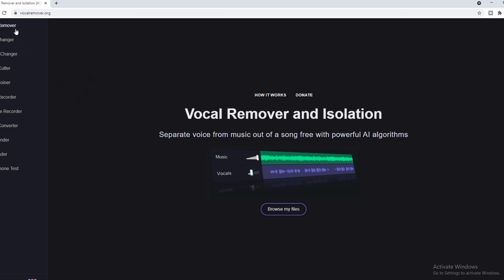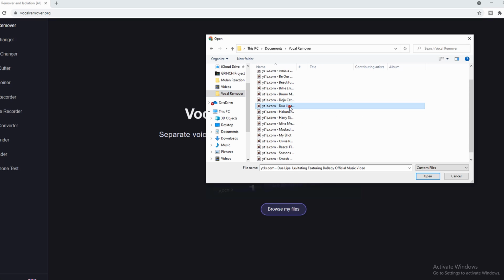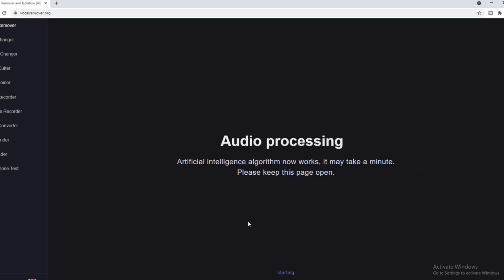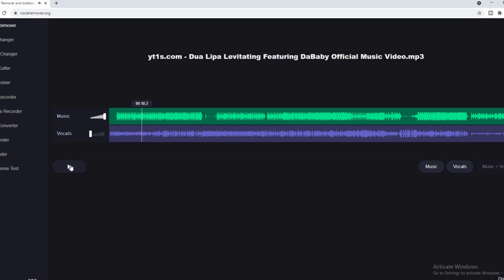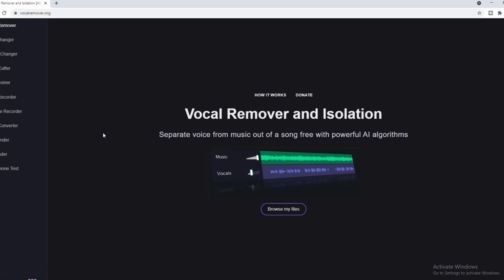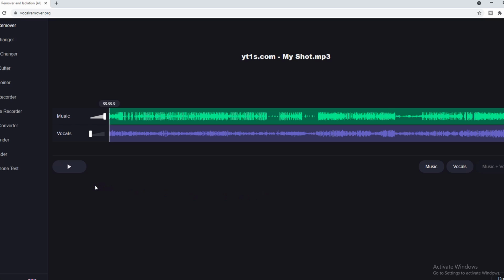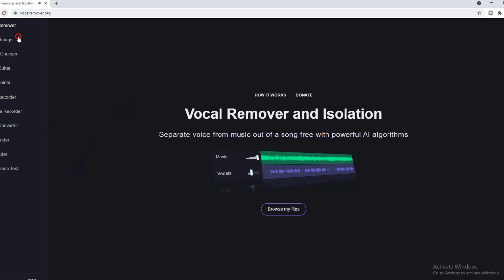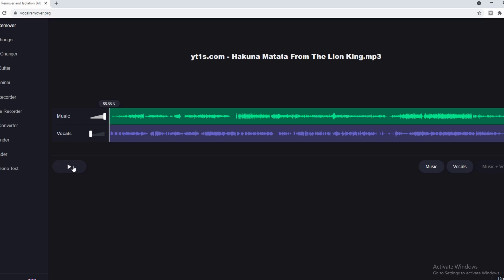How to Remove Vocals from a Song Completely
How to Remove Vocals in any song using Vocal Remover.  and you can create Karaoke or instrument songs for free.

Extra  product review videos

Items you might be interested in:
On- Stage Deluxe Folding Double Guitar Stand
Wingo 6 String Single-Handed Guitar Capo 2 pack Black and Silver
Swing String Guitar Wall Mount, Guitar Mount 2 Pack
On Teaching Band: Notes from Eddie Green
PG Music Band-in-a-Box 2020 Pro for Windows (boxed)
Mixcraft 9 Recording Studio [PC Online code]
Mixcraft 9 Pro Studio {PC online Code}
PreSonus AudioBox USB 96 2x2 USB Audio Interface, Blue, PC/Mac - 2 Mic Pres
Focusrite Scarlett Solo (3rd Gen) USB Audio Interface with Pro Tools | First
Tascam DR-07X Stereo Handheld Digital Audio Recorder and USB Audio Interface
BOYA BY-M1 3.5mm Electret Condenser Microphone with 1/4" adapter for Smartphones iPhone
Audio-Technica AT2035 Large Diaphragm Studio Condenser Microphone ( This was the mic I used in the video)
AmazonBasics XLR Male to Female Microphone Cable - 10 Feet, Black
AmazonBasics Tripod Boom Microphone Stand
Manhasset Model #48 Sheet Music Stand
On-Stage SM7122BB Compact Folding Sheet Music Stand with Bag, Black
CAHAYA 2 in 1 Dual-use Sheet Music Stand Portable Solid Back with Carrying Bag